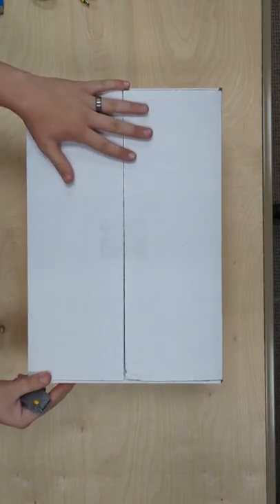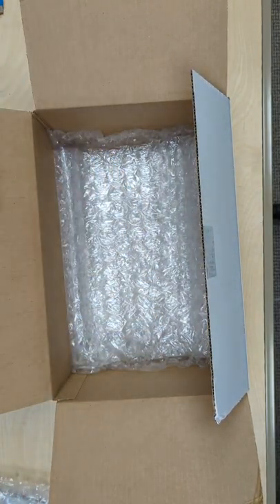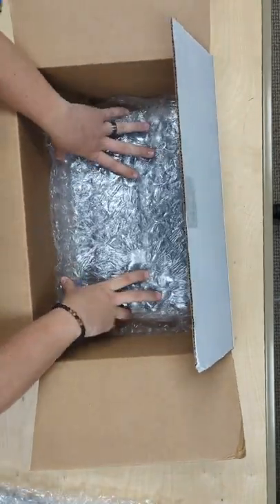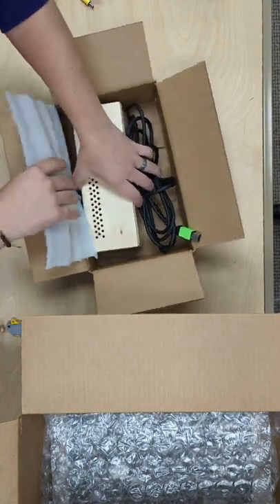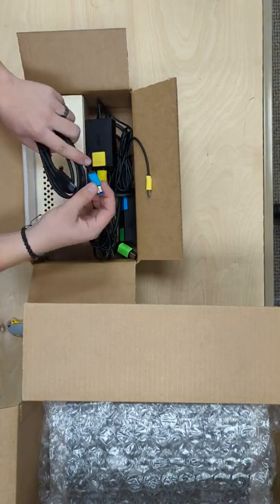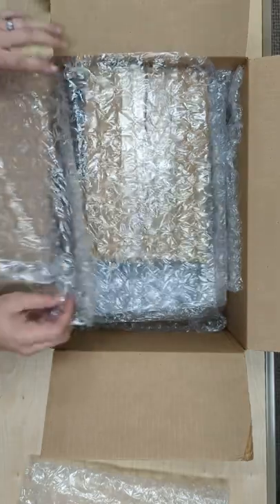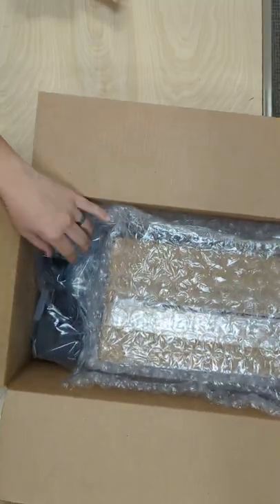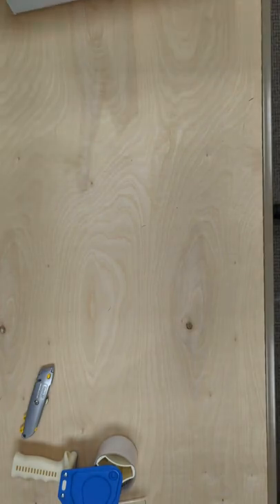Packing Laptop Return Box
This video gives instructions on how to pack the laptop, sensor and accessories being returned to VST